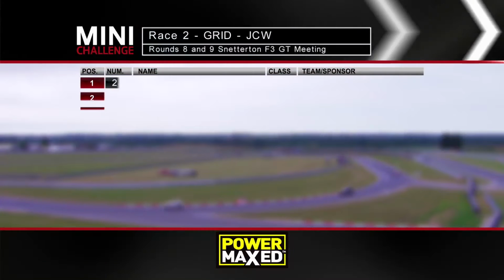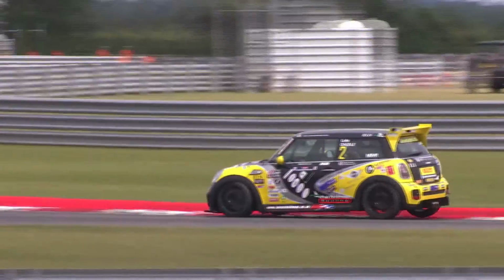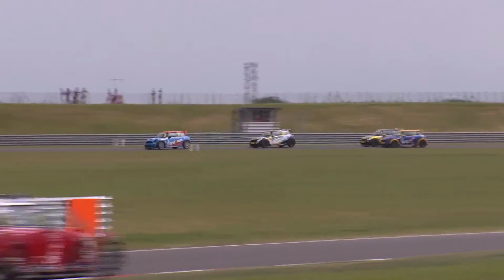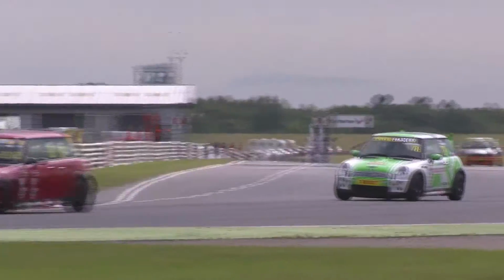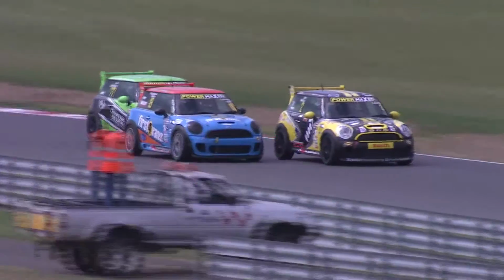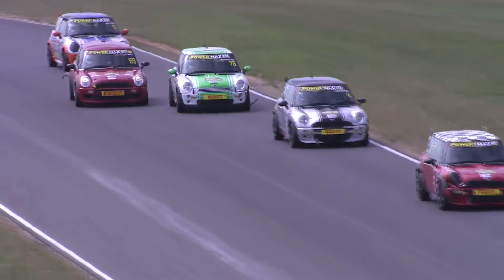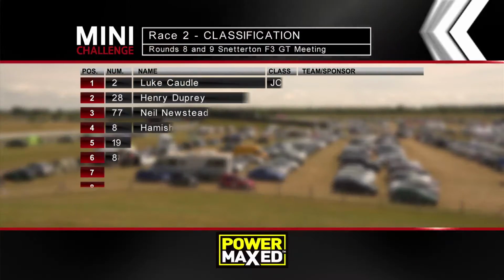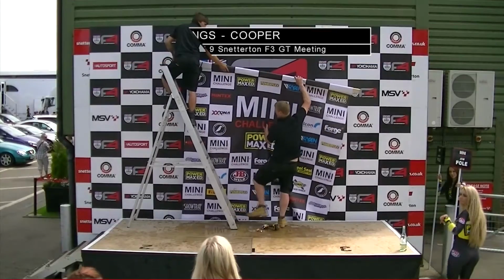POWER MAXED MINI CHALLENGE Round 3 Snetterton Part 2 HD